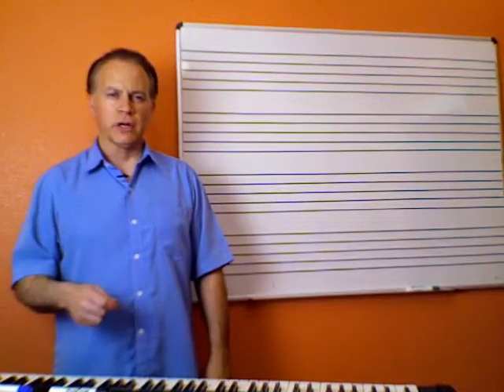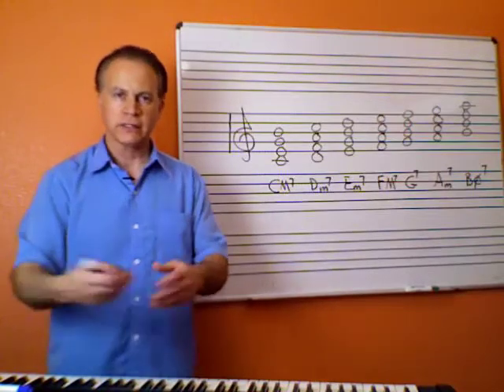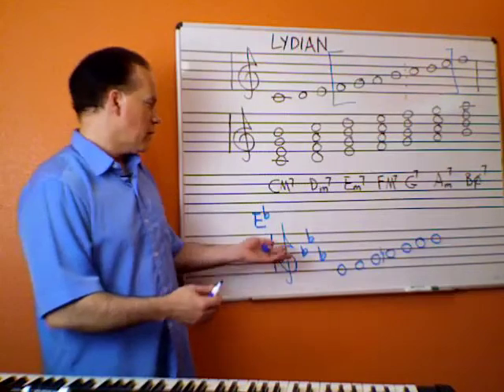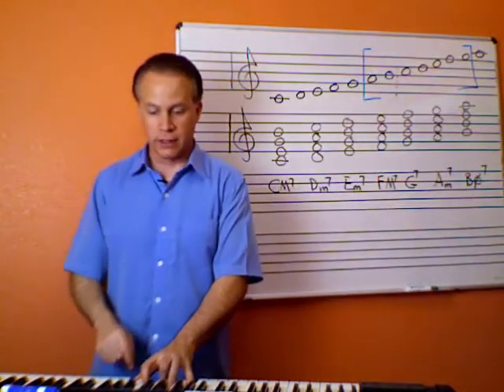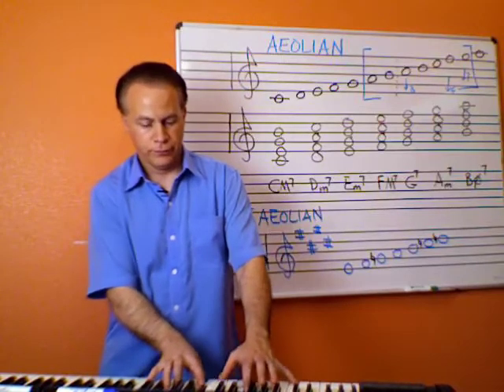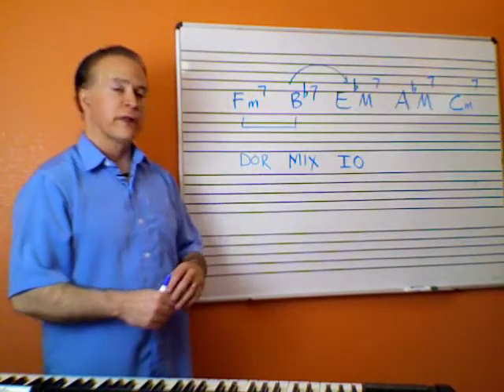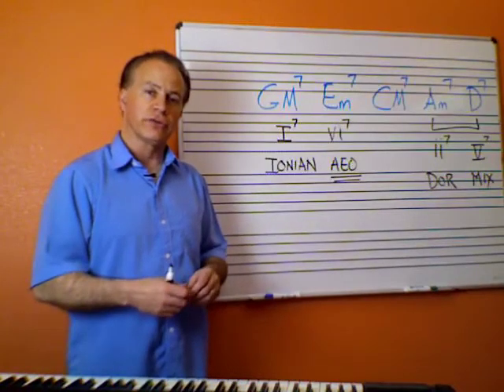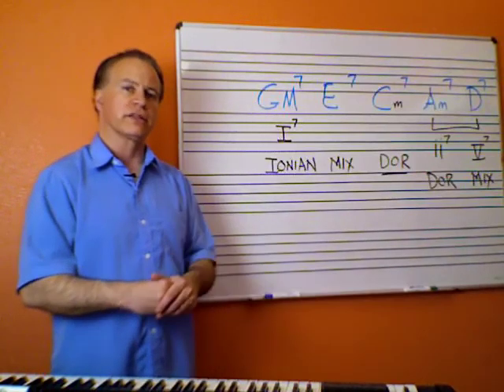Modes part 2